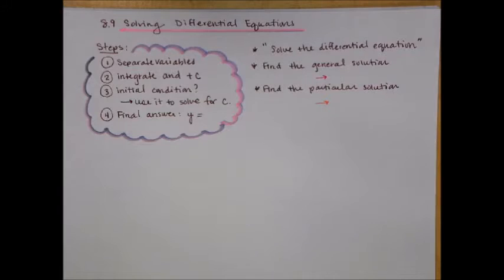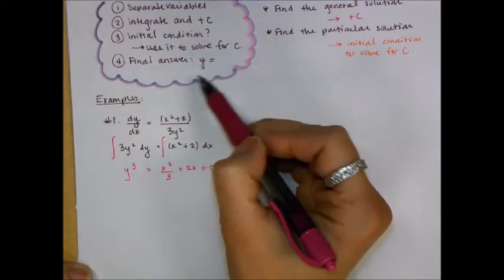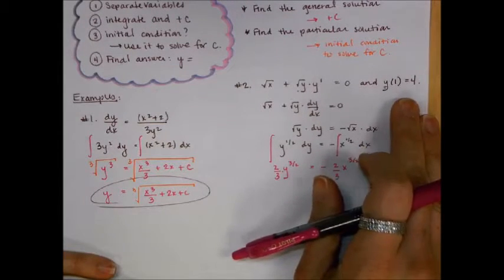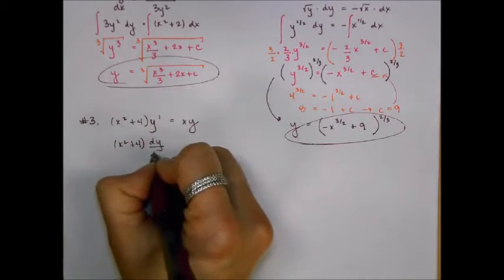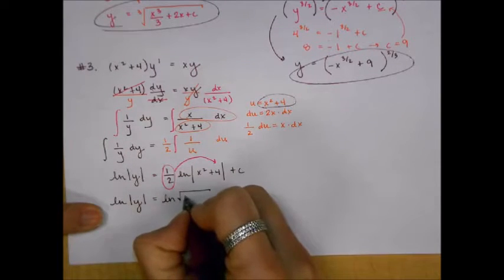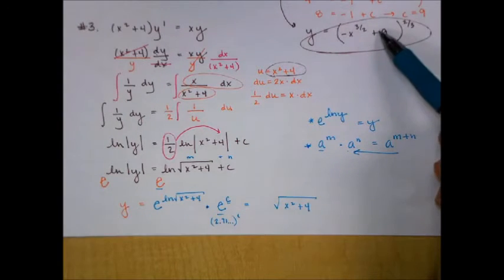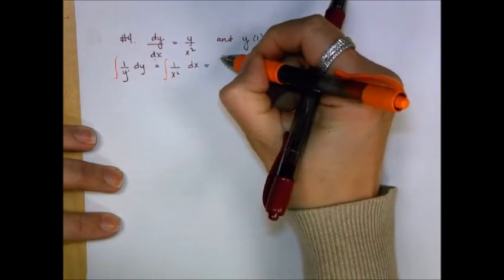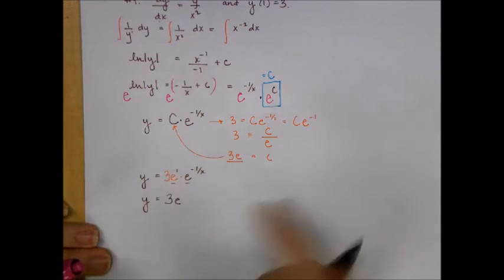AP Calc AB 8.9 Solving Diff Eqns with lny